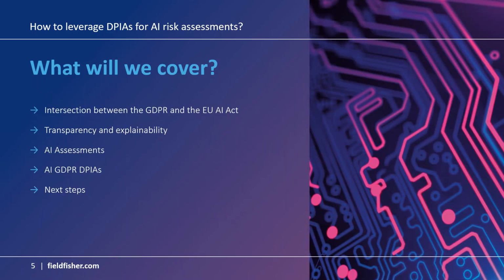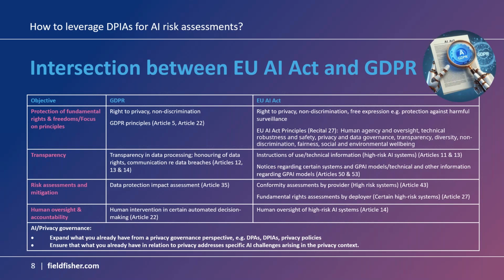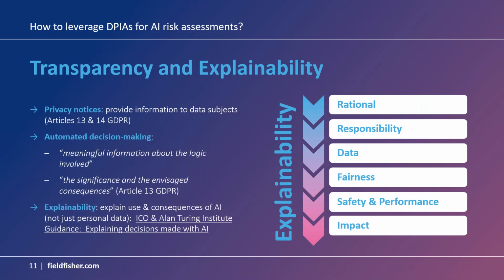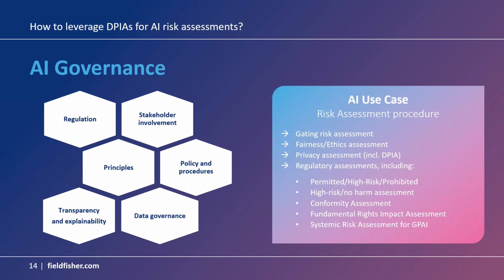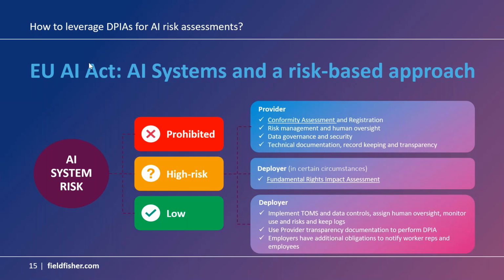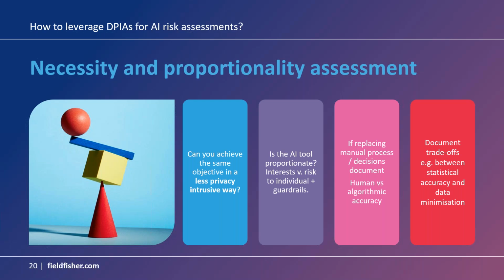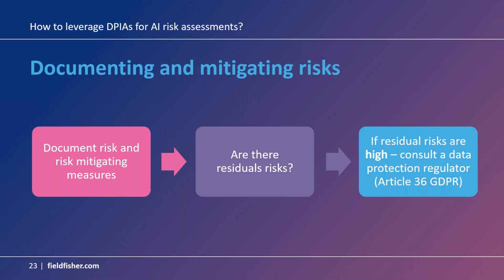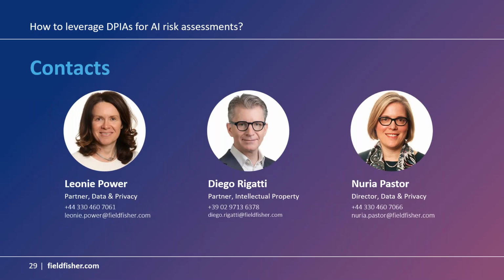How to leverage DPIAs for AI risk assessments?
In this session – which forms part of a wider series of interactive webinars hosted by our International Data and Privacy Team – we will consider what risk assessments are required under the EU AI Act and whether they overlap with GDPR Data Protection Impact Assessments (DPIAs).

In particular, we will look at the circumstances in which fundamental rights impact assessments need to be carried out and what they entail.